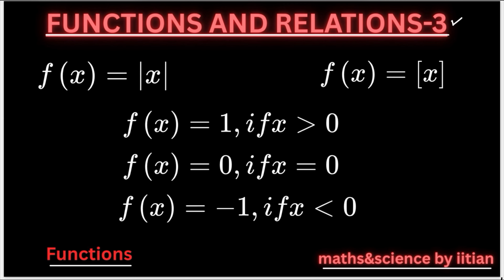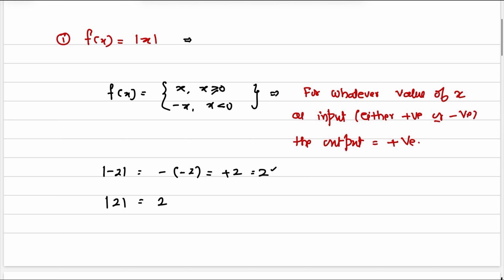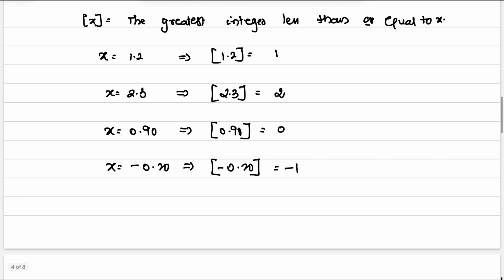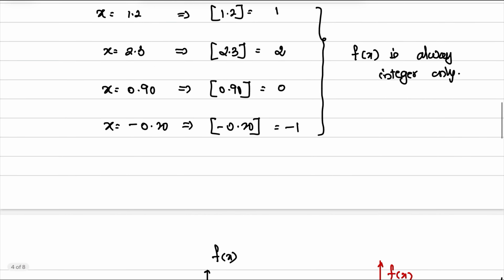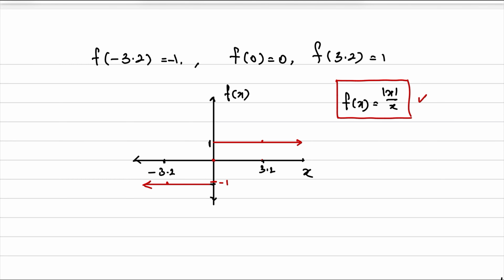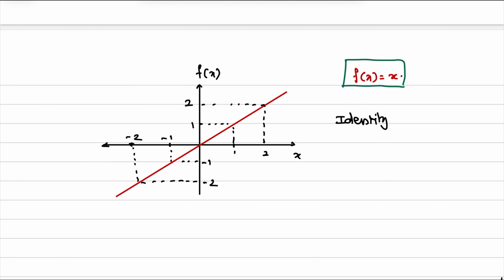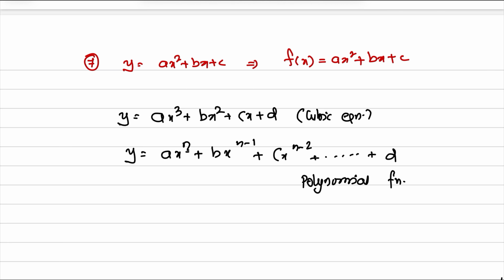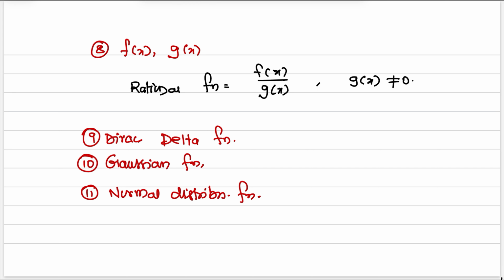JEE MATHS FUNCTIONS | 7 JEE Maths Secrets to Master Functions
Do you want to know JEE MATHS FUNCTIONS | 7 JEE Maths Secrets to Master Functions, you are at the right place.

The 7 secrets are knowing about the below functions :

✅ Deep dive into:
• Identity Function
• Constant Function
• Polynomial Function
• Rational Function
• Modulus (Absolute Value) Function
• Signum Function
• Greatest Integer (Floor) Function

In this video, I'm sharing 7 JEE Maths secrets to master functions, including identity, greatest integer, signum, and modulus functions. Perfect for JEE Mains students!

📘 Master Functions from Set Theory to JEE Advanced Level! 📘

In this video, an IITian breaks down the concept of a function from its pure set-theoretic foundation—exactly as defined in mathematics—and builds up to 7 essential types of real functions you must know for CBSE Class 11, JEE Main, JEE Advanced, CSIR-NET, and Math Olympiads.

✅ What is a function in set theory form?
✅ Domain, codomain, range – clarified with precision
✅ Deep dive into:
• Identity Function
• Constant Function
• Polynomial Function
• Rational Function

Each function is explained with:
🔹 Clear mathematical definition
🔹 Real-number examples
🔹 Domain & range analysis
🔹 Hand-drawn style graph intuition
🔹 One-one / onto behavior
🔹 Common JEE & Olympiad pitfalls

Whether you're starting Relations and Functions (Class 11 Maths, Chapter 2) or prepping for JEE Advanced functional equations, this video gives you the conceptual clarity + exam-ready insight top rankers rely on.

📚 Perfect for:
• KVPY, NTSE, and Math Olympiad (RMO/INMO) Candidates
• Anyone who wants to truly understand functions—not just memorize!

💬 Got doubts? Drop them in the comments—every question gets a reply!